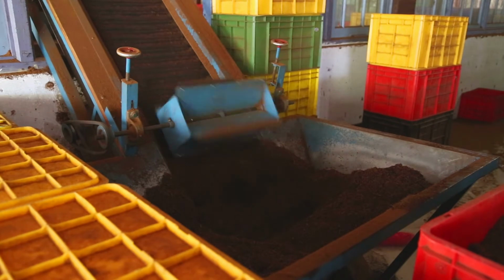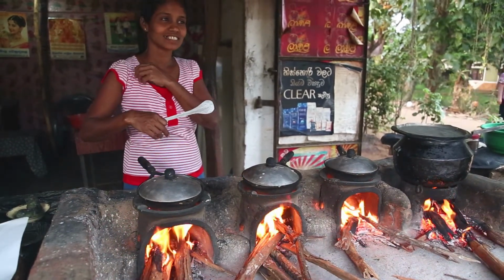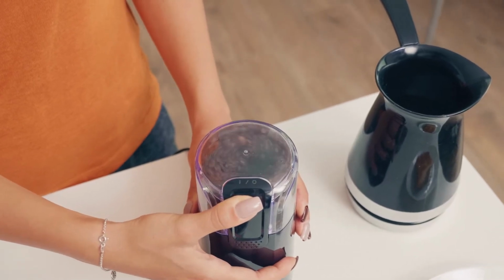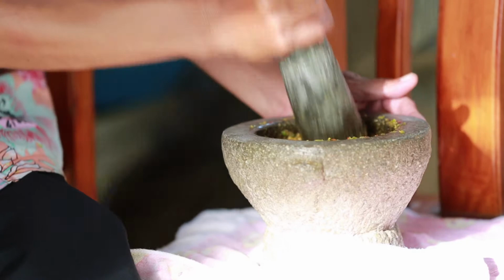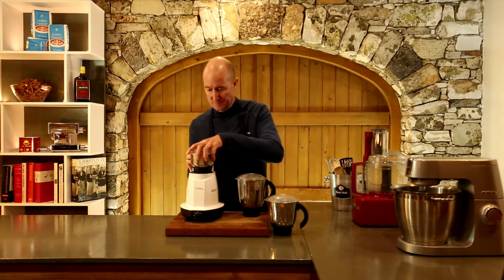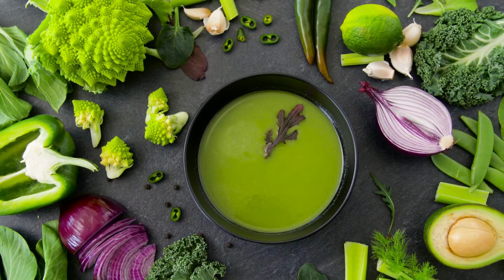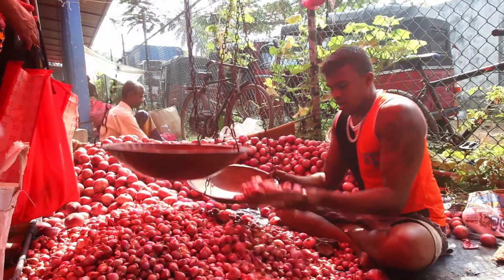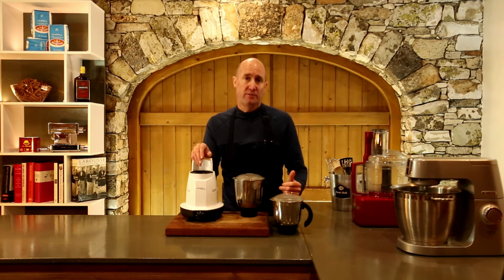Keep Heading East Episode 12: Sri Lankan Spices | Sri Lankan Curry Recipes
In this week's Keep Heading East Episode we will take you to our next stop and introduce to Sri Lankan spices, the use of spice pastes, explain what pol sambol is and demonstrate our favourite blender for spices!

We also have a couple of Sri Lankan Curry recipes for you, one for a Sri Lankan Dhal Curry and a second one for a Sri Lankan Prawn Curry. Both can be found alongside many others in our free PDF cookbook with over 90 pages (see link below). It's available for our subscribers and beautifully accompanies the Keep Heading East series.

Our video links this week take you to a Sri Lankan cinnamon factory and demonstrate how a sambal is made.

--PREMIUM SUPER G SPICE BLENDER--

--PURCHASE A HARD COPY OF THE COOKBOOK--

--OUR RECOMMENDED EQUIPMENT AND SERVICES--

While our videos are designed to educate and build on your skills in the kitchen, we cannot be held liable for any accidents or injury sustained in your own kitchen.